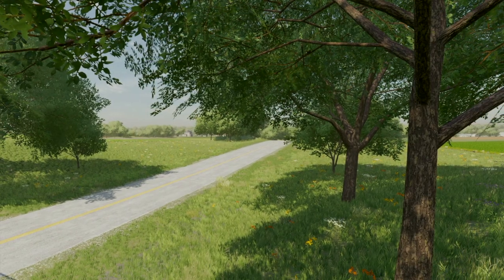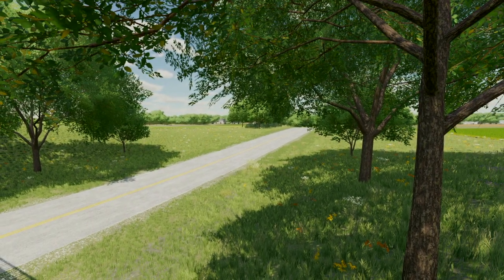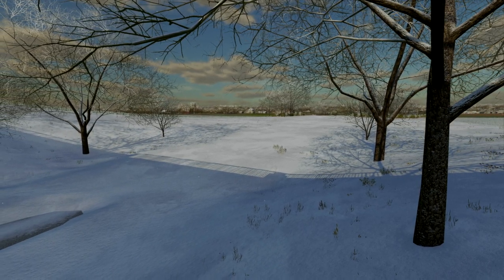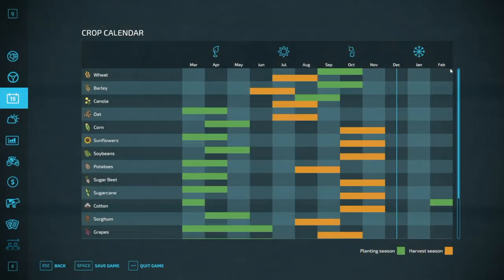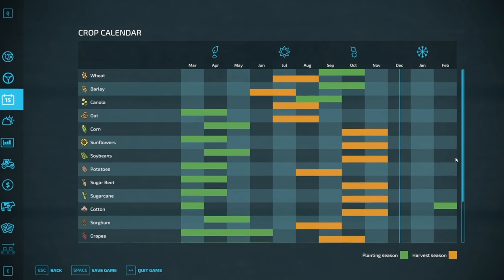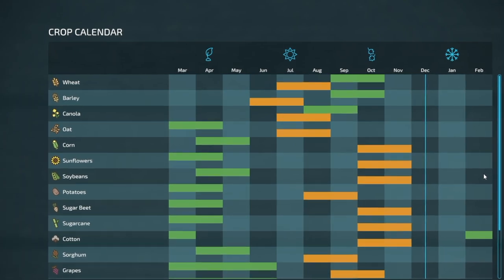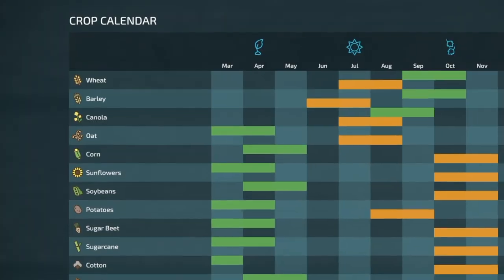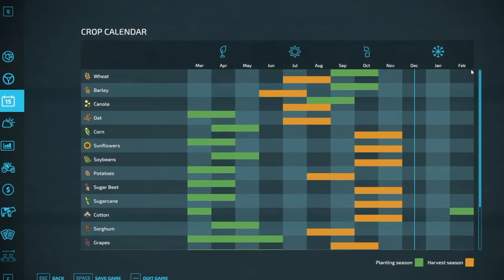Introduction: Seasonal Changes in Farming Simulator 22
In Farming Simulator 22, you need to prepare for Spring, Summer, Fall, and Winter. Watch Gameplay Developer Jos Kuijpers from GIANTS Software explain how the seasonal cycles and visual changes work in the game. More info and brand-new screenshots on our blog!

Farming Simulator 22 releases on November 22nd for PC, Mac, PlayStation 5, Xbox Series X|S, PlayStation 4, Xbox One, and Google Stadia.